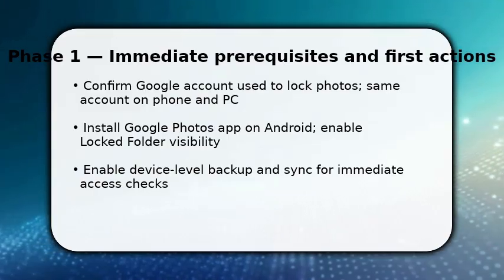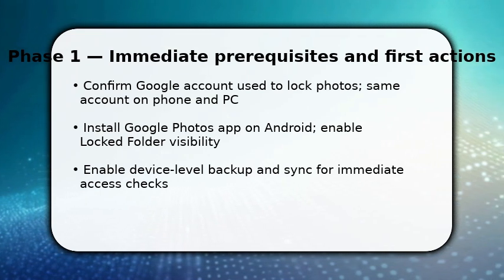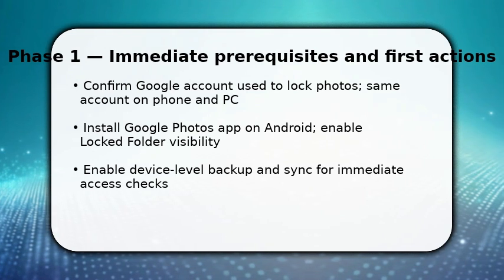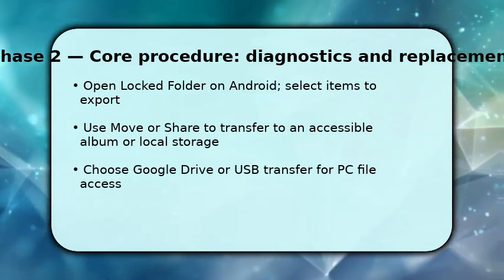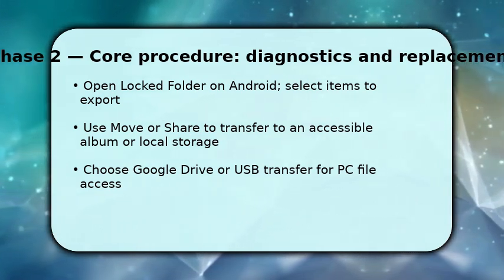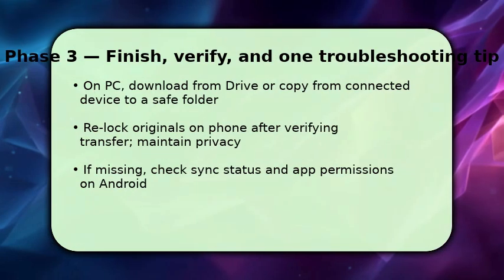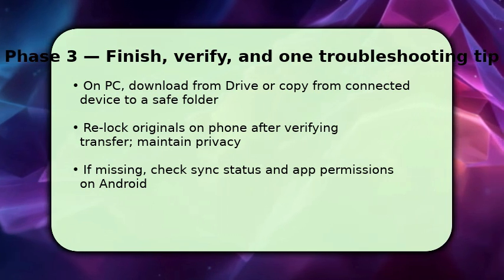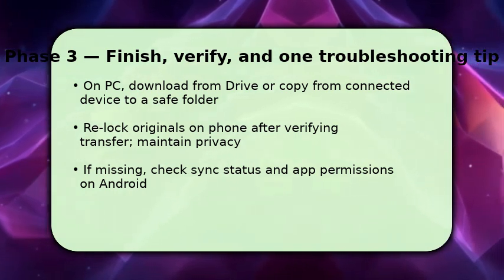How to Access Google Photos Locked Folder on Pc (only Way)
How to Access Google Photos Locked Folder on Pc (only Way) | 🔒 Surfshark VPN Deal — Stay private and secure. $1.99/mo + 3 Months Free ▸

In this video tutorial, discover the exclusive method to unlock and access your Google Photos locked folder directly on a PC. We'll guide you through each step of retrieving those precious memories that are currently out of reach due to restrictions.

Google Photos, unlocked lock icon, access restricted photos, PC steps for unlocking Google Photos folder, retrieve locked images on PC